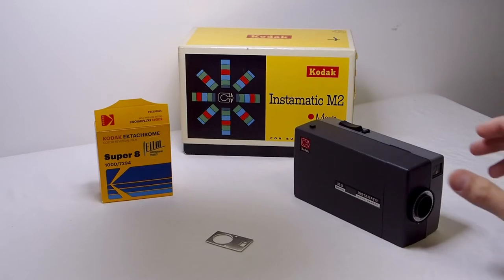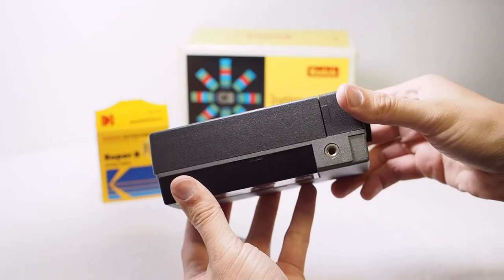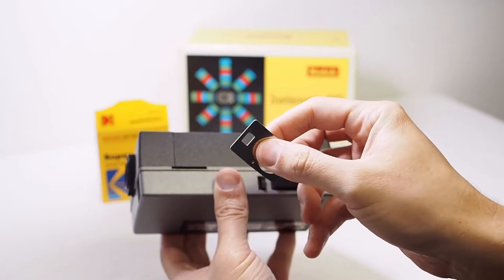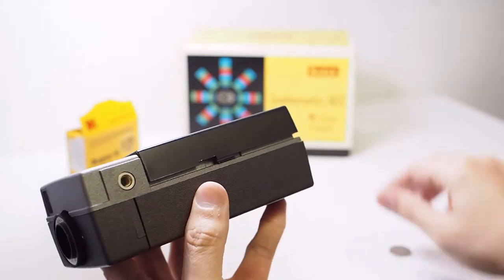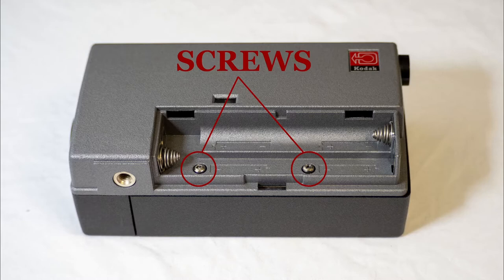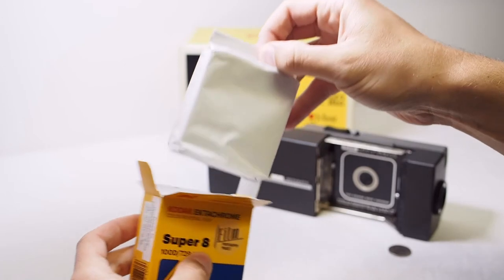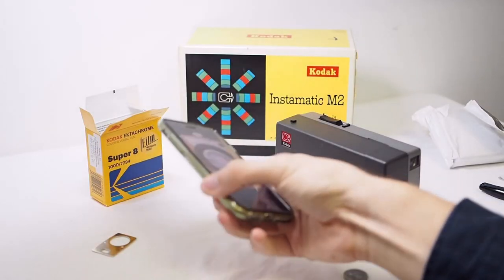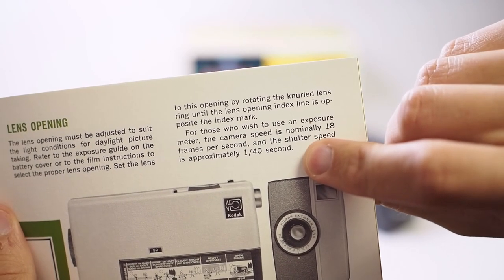Kodak Instamatic M2 Super 8 Movie Camera Overview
This is an overview of the Kodak Instamatic M2 Super 8 movie film camera. Mine had a problem which I was able to fix and I address that in the video as well.

0:00 - Intro
1:17 - Exposure
1:59 - Filter Key
2:27 - Loading Batteries
2:57 - Common Problems
3:17 - Opening the Camera
3:36 - Lubrication
3:52 - Loading Film
5:15 - Exposure Tips
6:02 - Outro